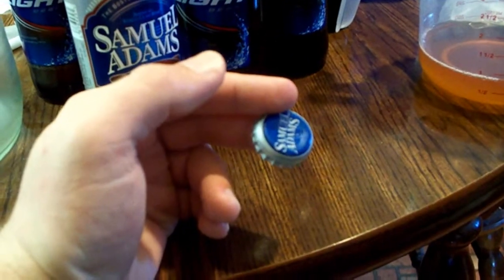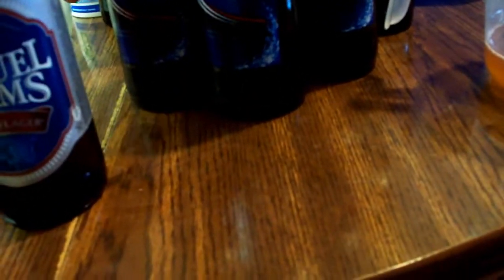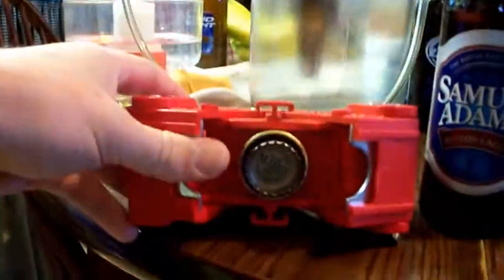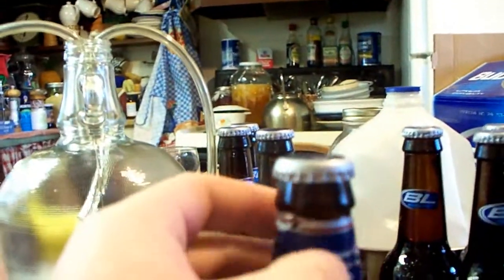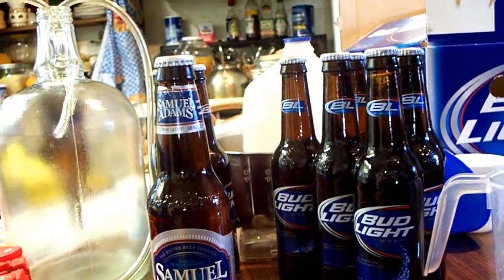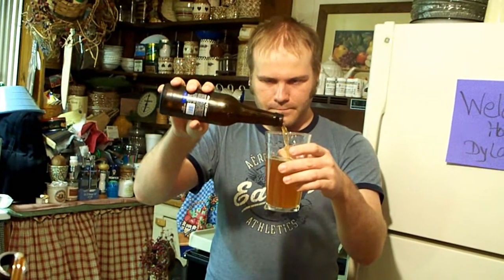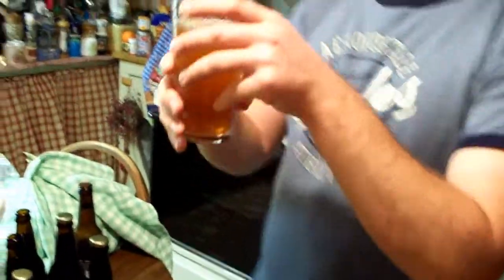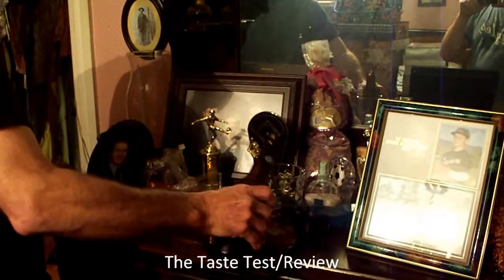Big D's Brewery - American Pale Ale Extract Method 6 of 6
My first batch of brewing beer, an american pale ale. I chose the extract method over all grain because its the easiest and less time consuming. It made a good beer tho. 1 gallon batch size.